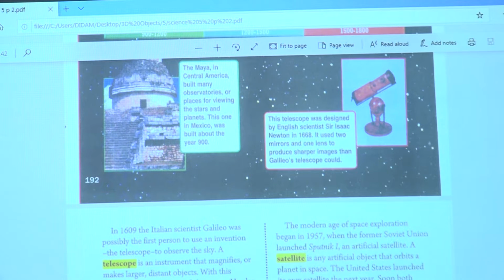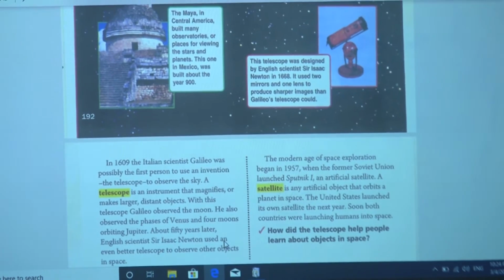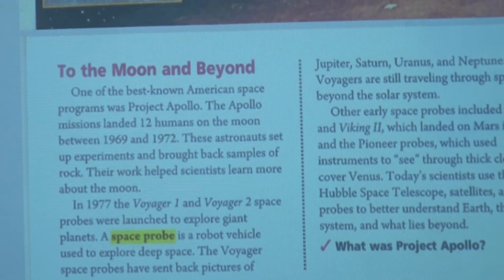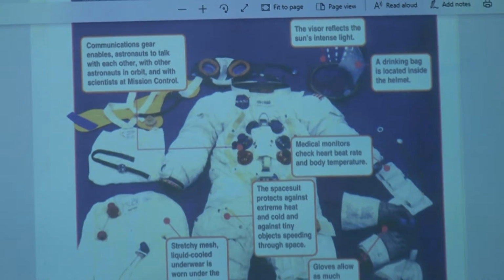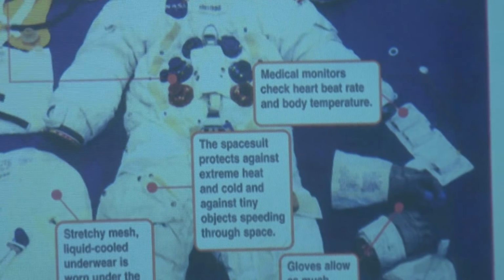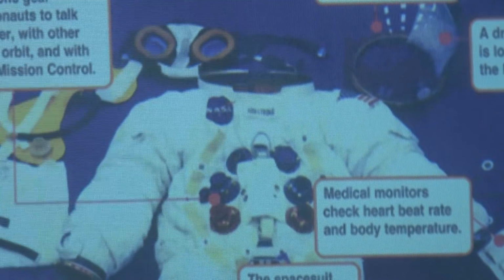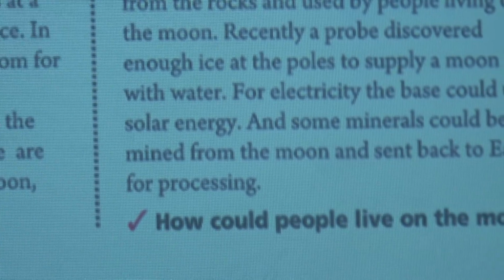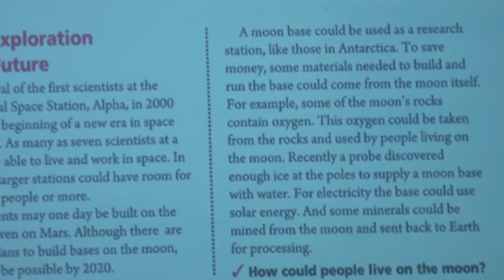Mrs Pari ,Science lesson , Grade 5 ,Shahan Private Primary School